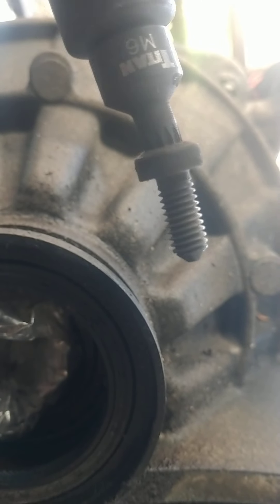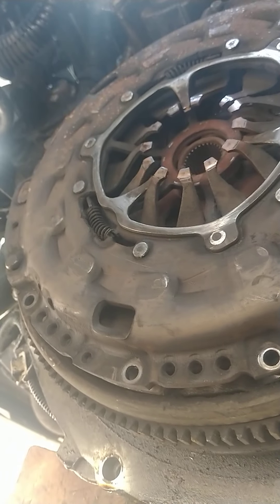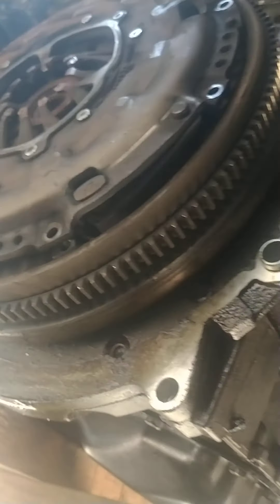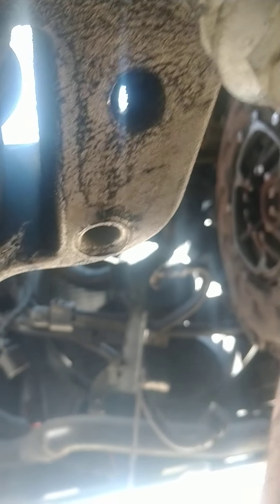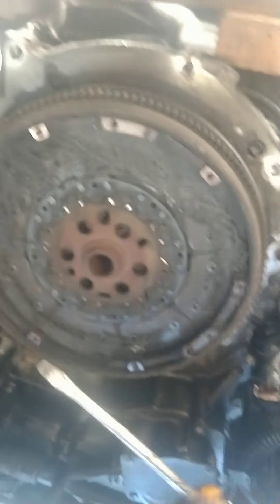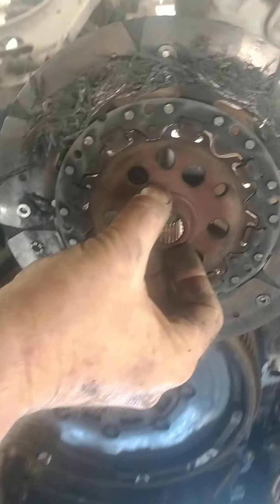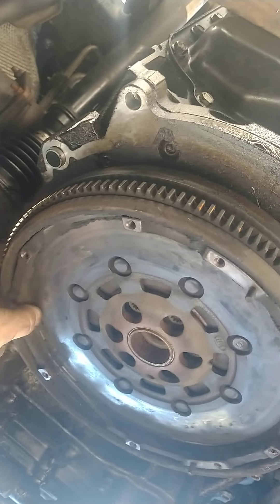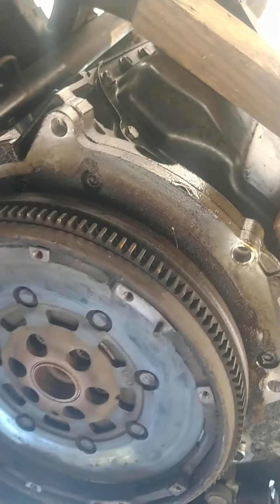Disintegrated clutch VW Jetta 07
What a worn clutch looks like